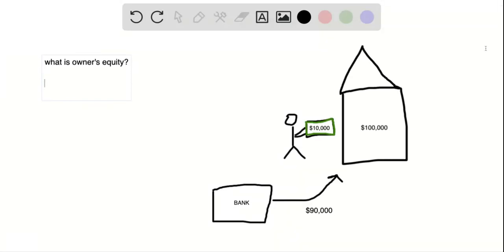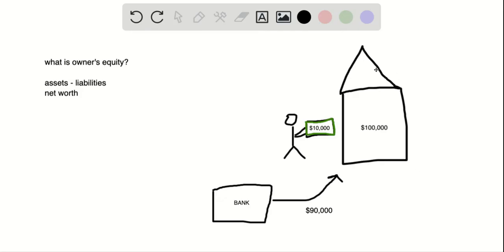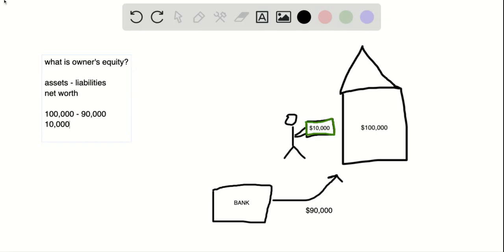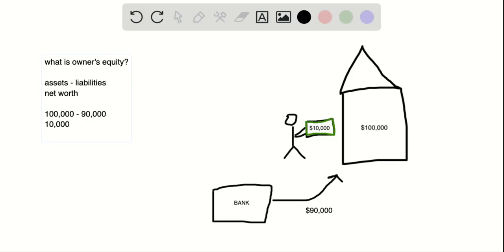Owner’s equity represents which of the following A the amount of funding the company has from issui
Owner’s equity represents which of the following? A. the amount of funding the company has from issuing bonds B. the sum of the retained earnings and accounts receivable account balances C. the total of retained earnings plus paid-in capital D. the business owner’s/owners’ share of the company, also known as net worth or net assets